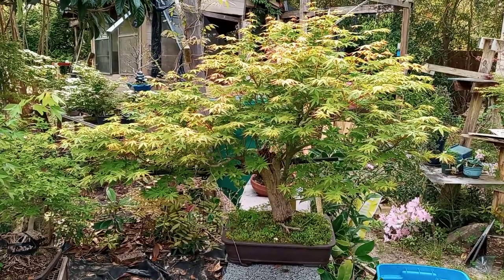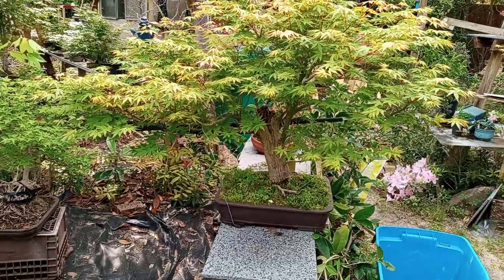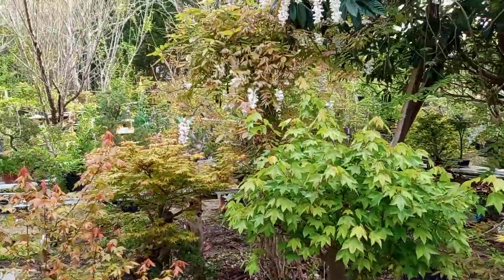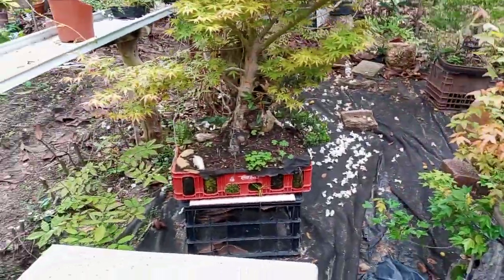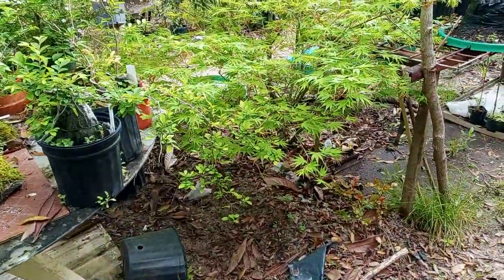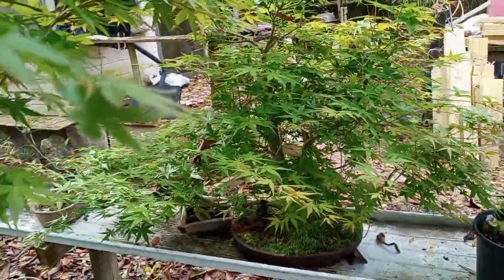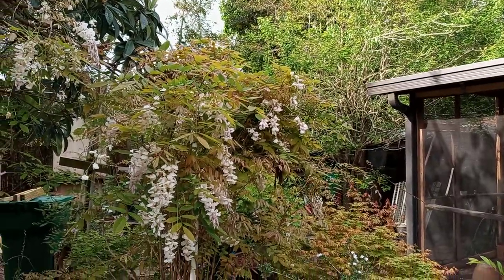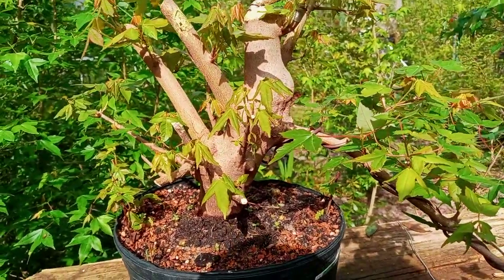JUST TEARS IN MY EYES; SPRING MORNING LOOK AT MAPLE BONSAI LEAVES AND OTHER BEAUTIES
Just a quick walk about in the garden one cool Sunday morning. The Chinese Maples are just so beautiful, I can hardly stand it. The white wisteria and the white Spirea Bridal Wreath just took my breath!